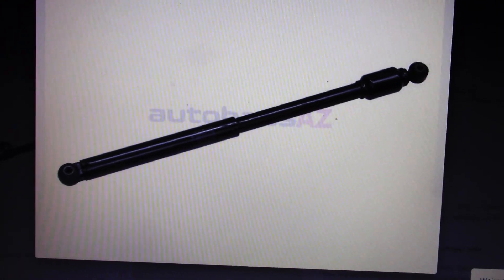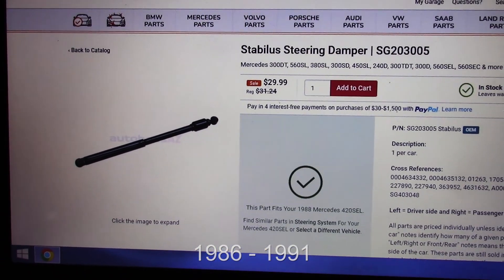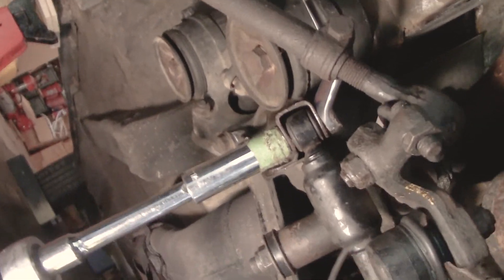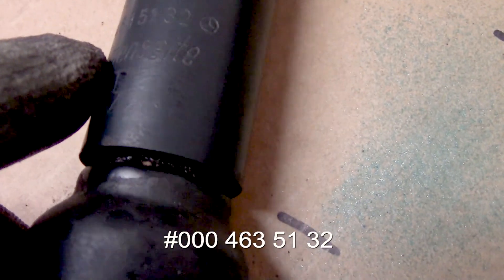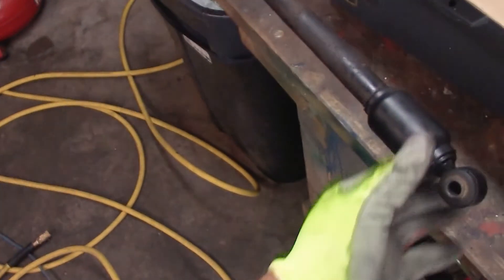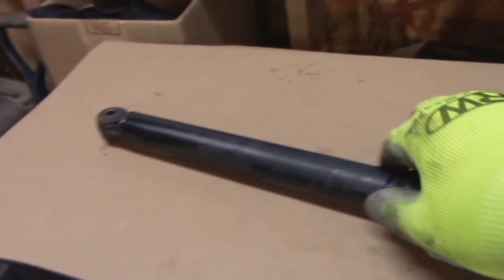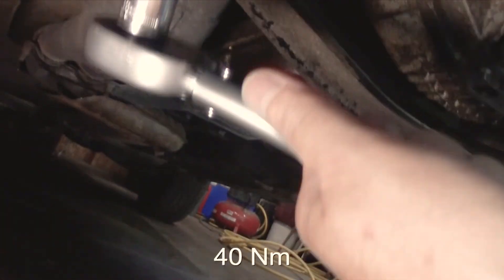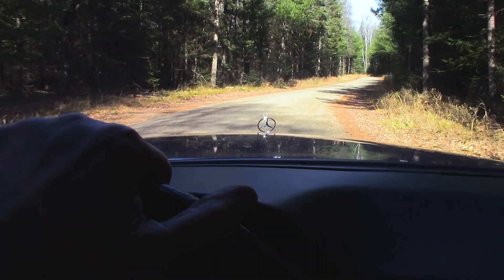W126 Mercedes-Benz S-Class Replace Steering Shock Absorber (Damper).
How to replace  Steering Shock Absorber (Damper) on a Mercedes-Benz W126 S Class.